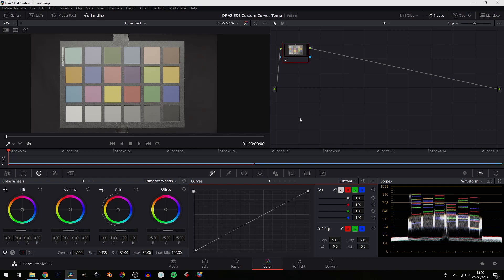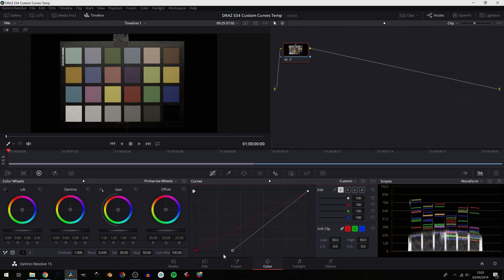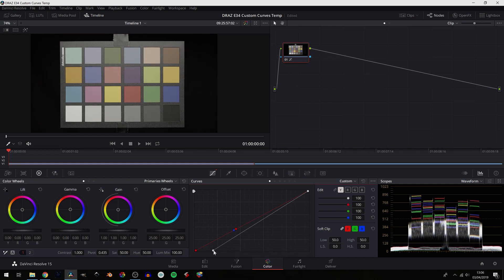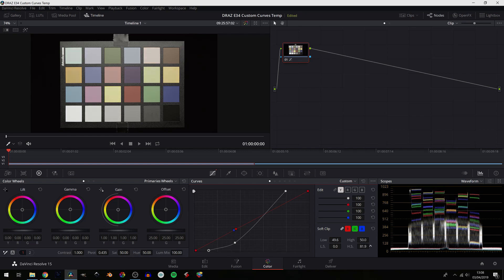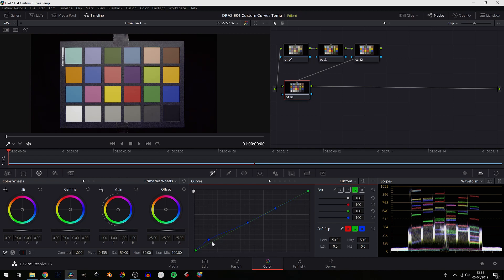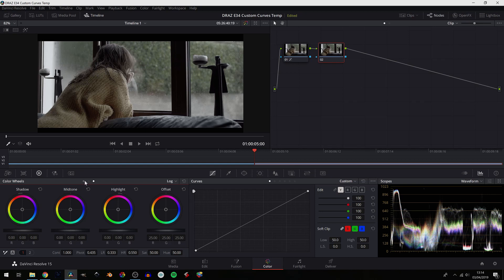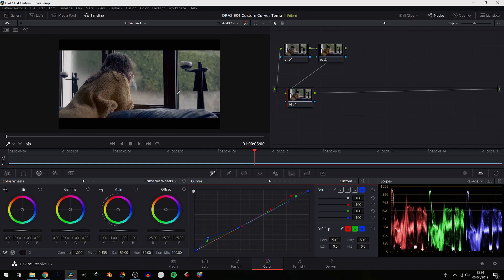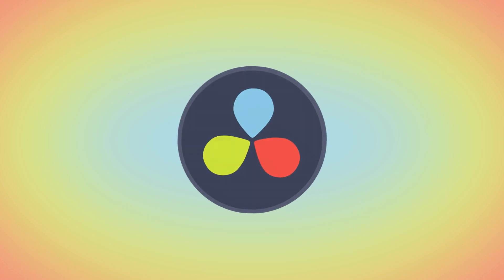Davinci Resolve | The Custom Curve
In this episode we take an in depth look at the custom curve in the color tab of Davinci Resolve.